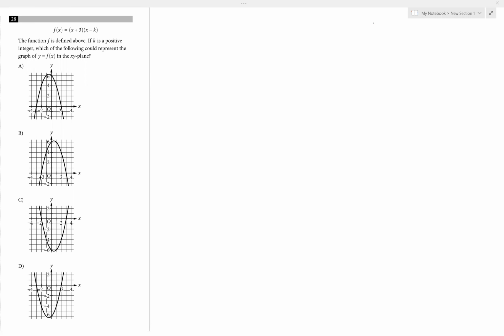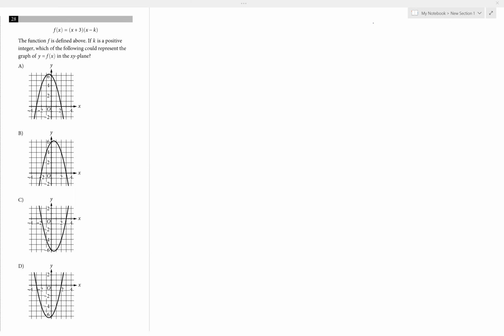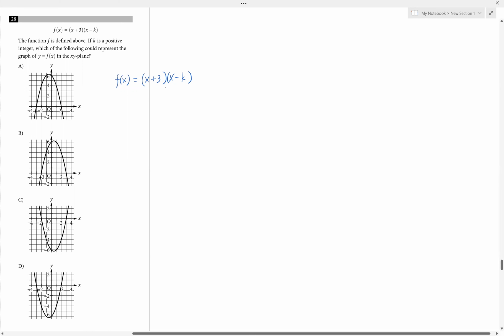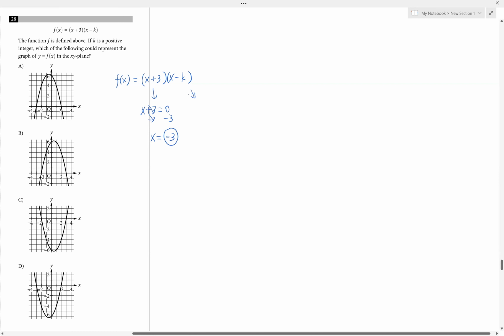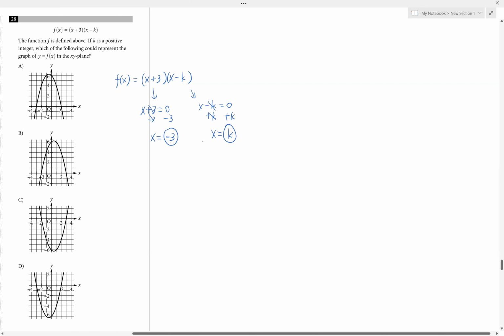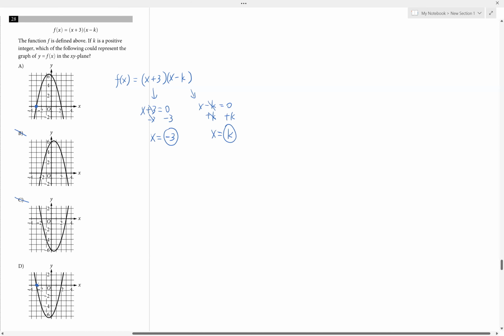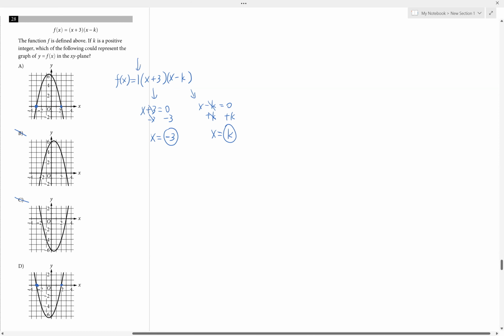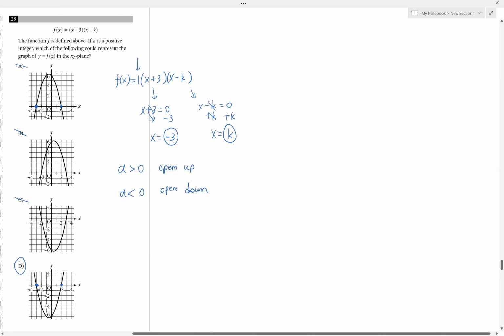SAT Math Test 10 Calculator #28 by Mr. Jimmy